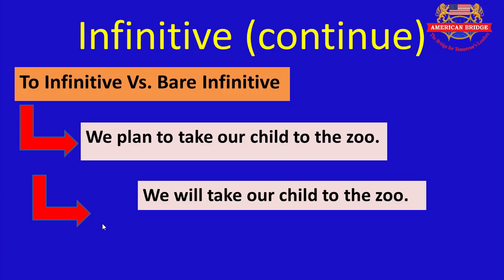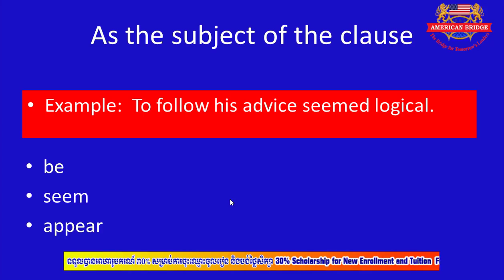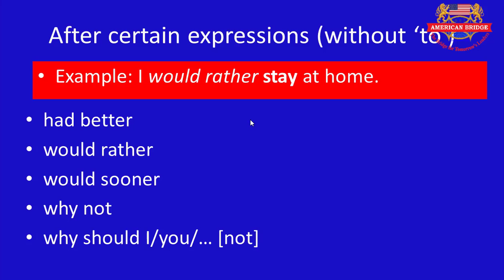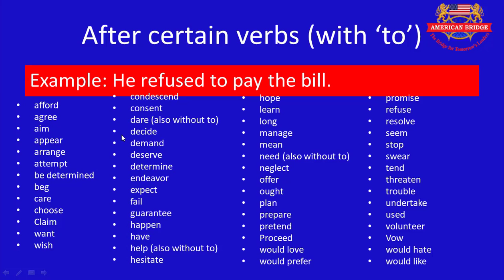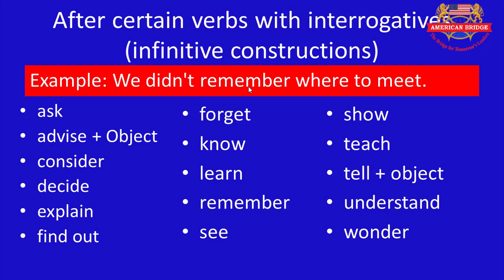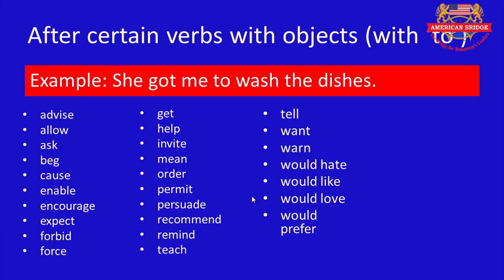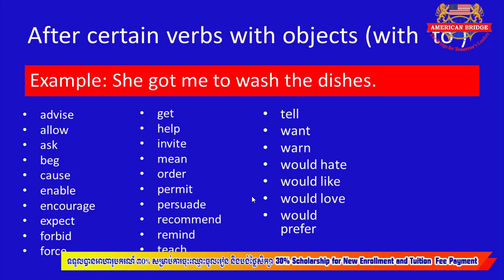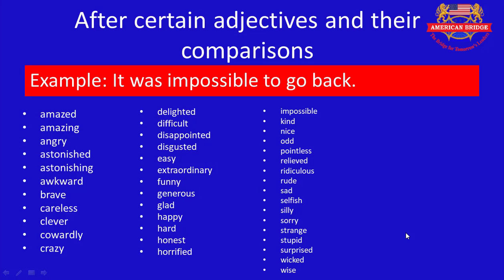Level 11A/August 26, 2020/Blueprint 6/Module 4/Lesson 3: Under the Sea/Page: 56